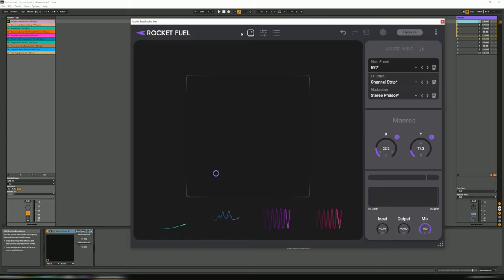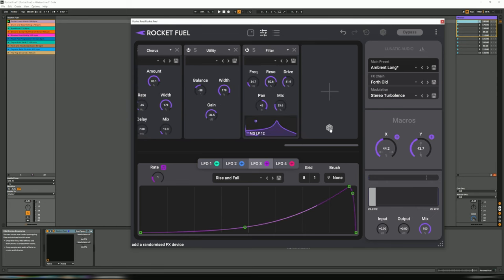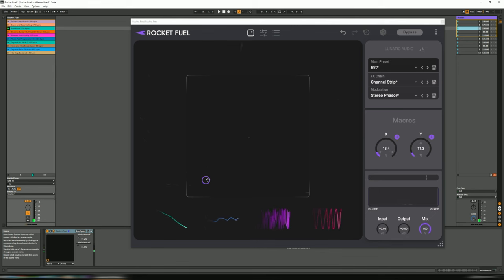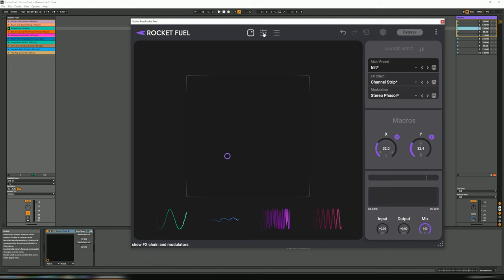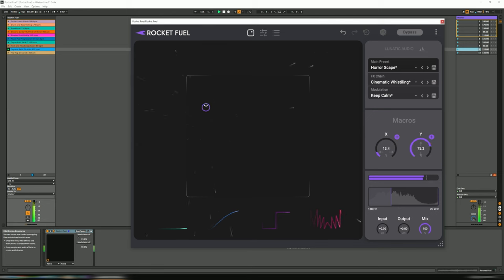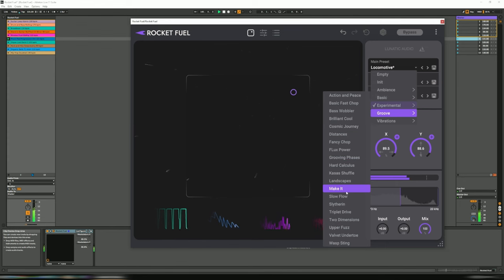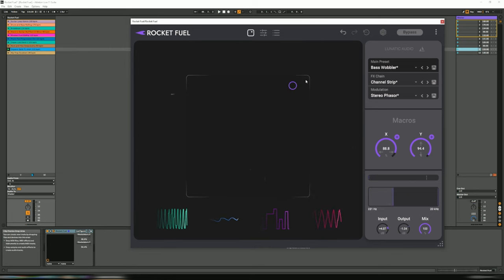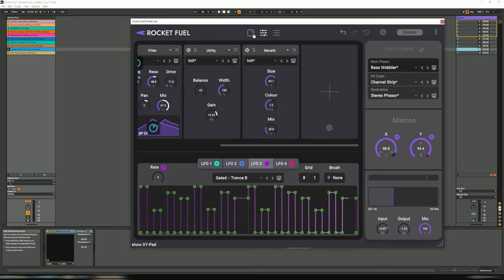Checking Out Rocket Fuel by Lunatic Audio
Get ready to ignite your music productions with the explosive new Rocket Fuel by Lunatic Audio!

This multi-effect powerhouse is like nothing you’ve ever experienced, injecting your tracks with pulsating energy and dynamic motion that’ll send them soaring into the stratosphere.